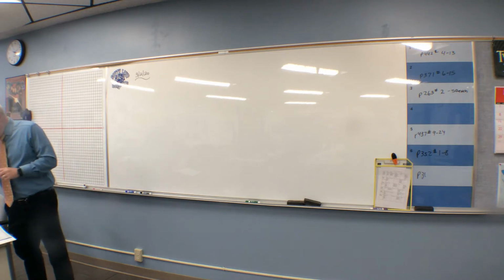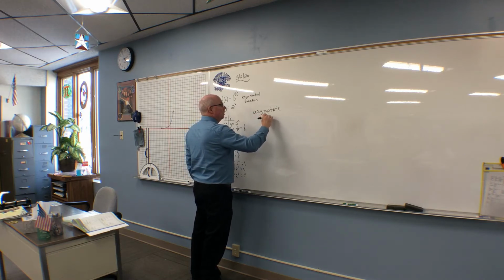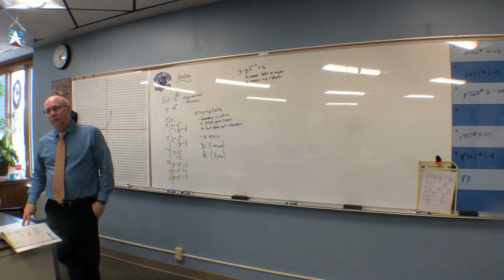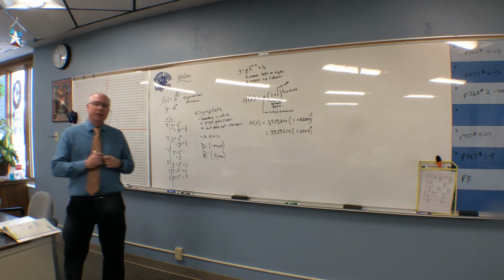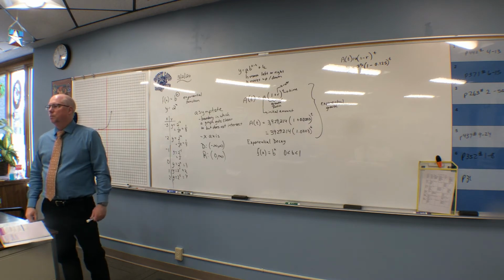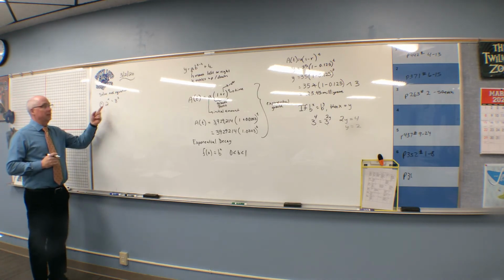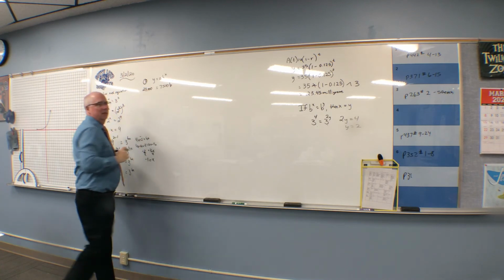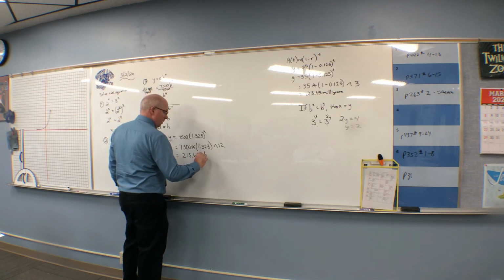Algebra 6.2 Solving Exponential Equations